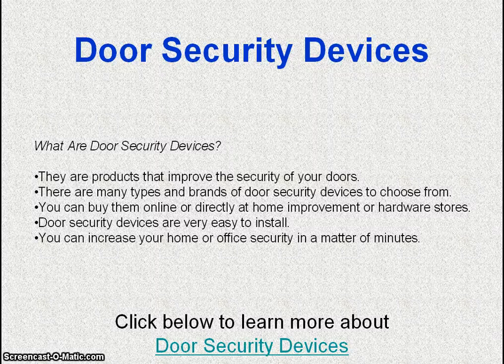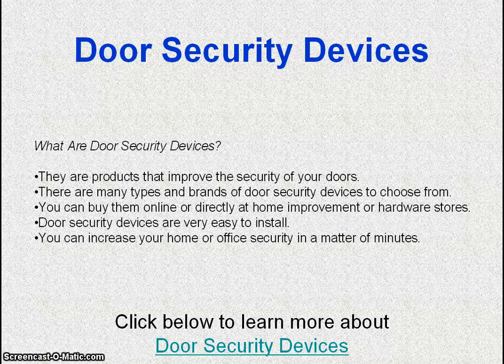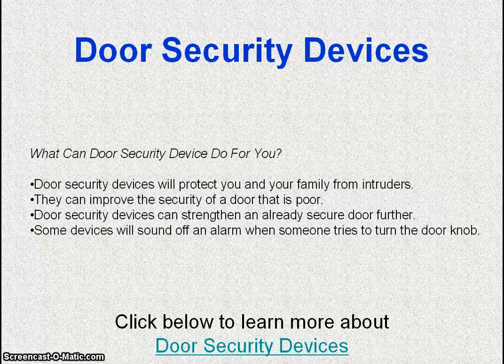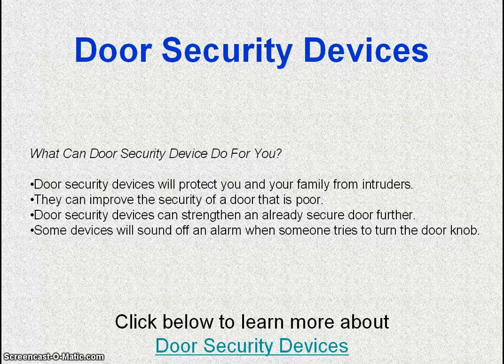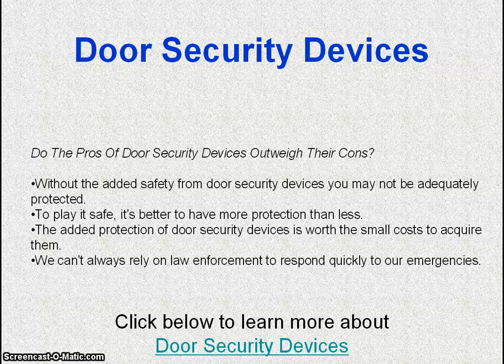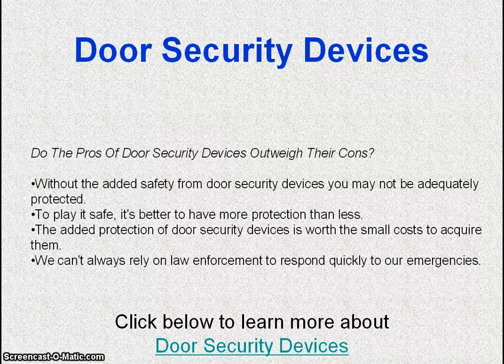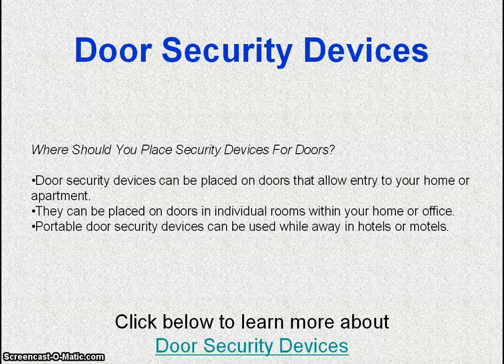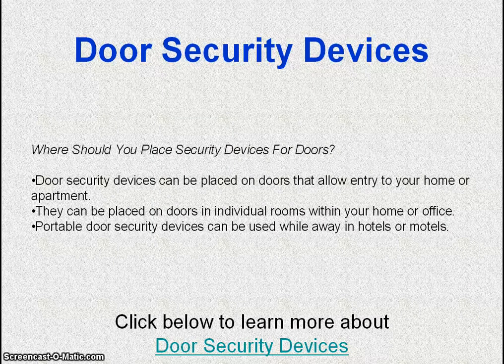Door Security Devices: How To Protect Your Home With Door Security Devices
Door Security Devices

What Are Door Security Devices?

They are products that improve the security of your doors.
There are many types and brands of door security devices to choose from.
You can buy them online or directly at home improvement or hardware stores.
Door security devices are very easy to install.
You can increase your home or office security in a matter of minutes.

What Can Door Security Device Do For You?

Door security devices will protect you and your family from intruders.
They can improve the security of a door that is poor.
Door security devices can strengthen an already secure door further.
Some devices will sound off an alarm when someone tries to turn the door knob.

Do The Pros Of Door Security Devices Outweigh Their Cons?

Without the added safety from door security devices you may not be adequately protected.
To play it safe, it's better to have more protection than less.
The added protection of door security devices is worth the small costs to acquire them.
We can't always rely on law enforcement to respond quickly to our emergencies.

Where Should You Place Security Devices For Doors?

Door security devices can be placed on doors that allow entry to your home or apartment.
They can be placed on doors in individual rooms within your home or office.
Portable door security devices can be used while away in hotels or motels.

Click the link above to learn more about Door Security Devices